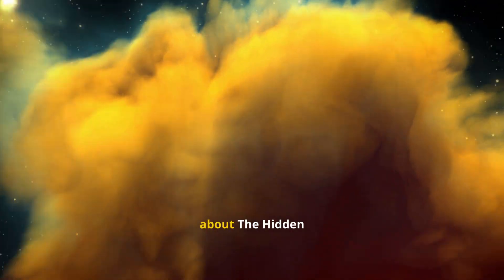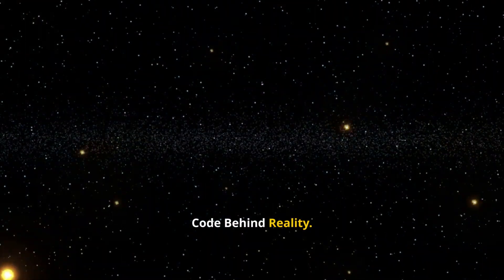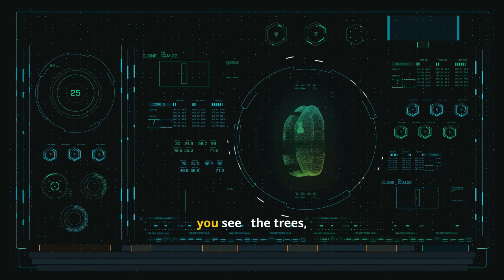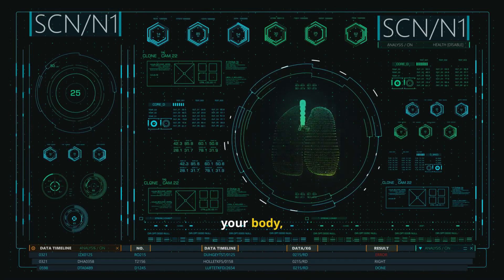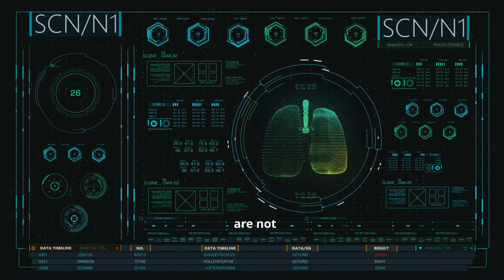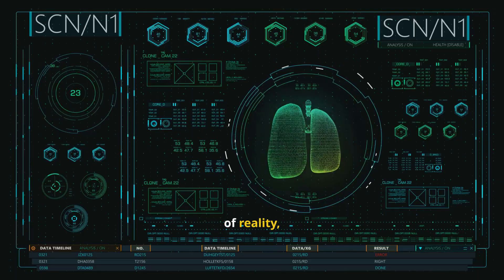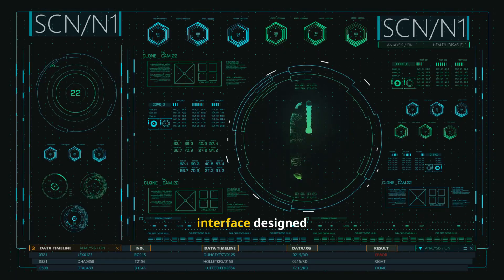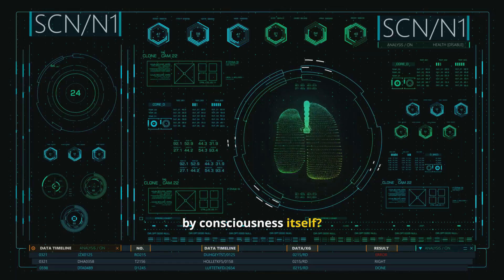Donald Hoffman: This Idea Will Rewire Your Reality (The Universal Interface of Awareness)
Explore Donald Hoffman’s revolutionary Interface Theory of Perception, a mind-bending look at consciousness, reality, and why evolution favors fitness over truth. This deep-dive unpacks icons vs. reality, conscious agents as the universe’s building blocks, space-time as virtual constructs, and the bridge between science and mysticism.

📖 RECOMMENDED LITERATURE FOR YOU TO LEARN EVEN MORE ABOUT THIS!

📖 The Case Against Reality: Why Evolution Hid the Truth from Our Eyes — Donald D. Hoffman

📖 Visual Intelligence: How We Create What We See — Donald D. Hoffman